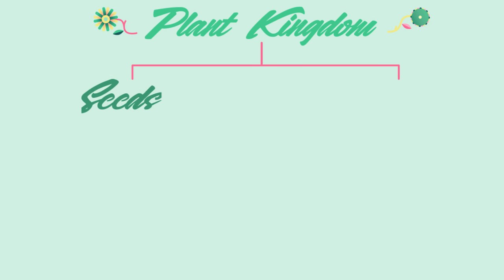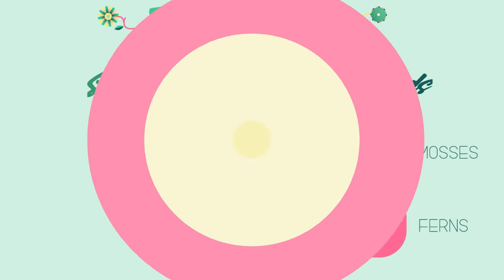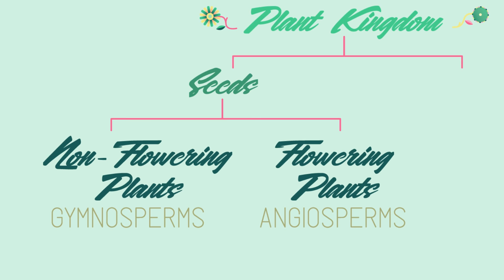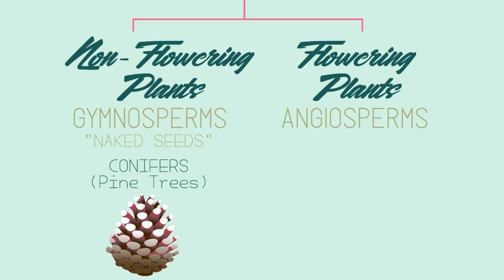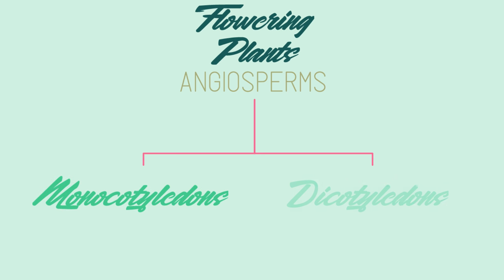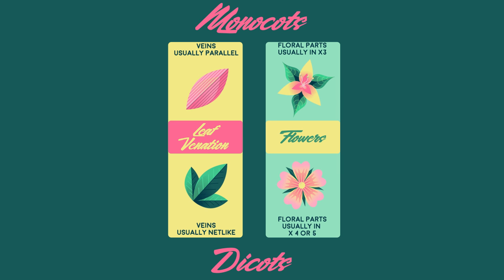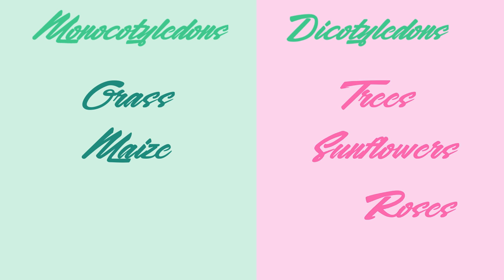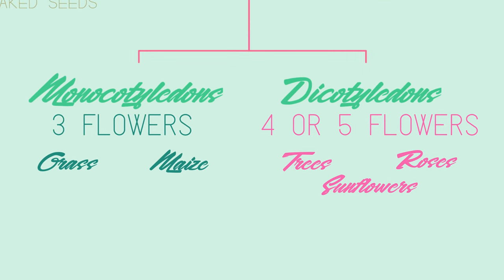Plant Classification | Evolution | Biology | FuseSchool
Plants are extremely complex and diverse - there are thousands of species. In fact, there are probably somewhere around half a million different species. And these are just the ones we know about - there are no doubt many more that haven’t been fully discovered yet!

It is estimated that 1 in 5, so 20% of plant species are threatened with extinction. In order to continue studying all these plant species, we need to organise them into different groups. This is known as plant classification. Plants within a group are more closely related to other members of their own group, than they are to members of another group. Just like we as humans are more closely related to the great apes than we are to other mammals.

So, how do plants classify?

The plant kingdom can be split into plants with seeds and plants without seeds. Not every plant grows from a seed - like ferns and mosses for example. They grow from spores instead. Other plants use asexual reproduction, and grow new plants from rhizomes or tubers.The evolution of the seed was a huge evolutionary step for plants; it meant they could grow anywhere on earth, in any environment. They were no longer limited to extremely moist conditions.

Seed plants can then be split into flowering plants and non-flowering plants.These have ‘scientific names’ of gymnosperms and angiosperms. As in their name: non-flowering plants do not produce flowers. They also reproduce by means of an exposed seed, or ovule. Gymnosperm means “naked seed”.

Like with conifers. the cone on a pine tree is a “naked seed” and they don’t produce flowers. Gymnosperms are usually tall, evergreen trees often with needle-shaped leaves. They are usually found in dry places.

Now for angiosperms - the largest and most diverse group in the plant kingdom. Angiosperms consist of 2 major groups: monocotyledons and dicotyledons. These groups differ with respect to their roots, stems, leaves, flowers, fruits and seeds. Some observable differences are that monocots have parallel veins and petals in groups of 3. Whereas dicots have netlike veins and petals in groups of 4 or 5. There are other differences as well… but we don’t need to worry too much about these at this stage.  Grass and maize are examples of monocots. Whereas trees, sunflowers and roses are examples of dicots.

So there we have some of the ways that plants are classified. You need to remember that non-flowering plants are called gymnosperms, and have naked seeds. And then flowering plants are called angiosperms, which can be separated into the monocots and dicots.